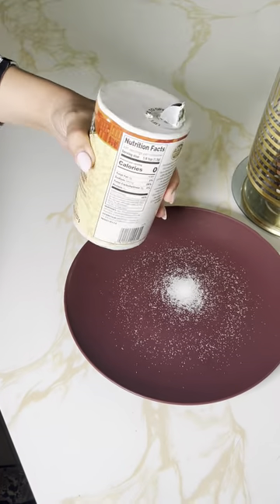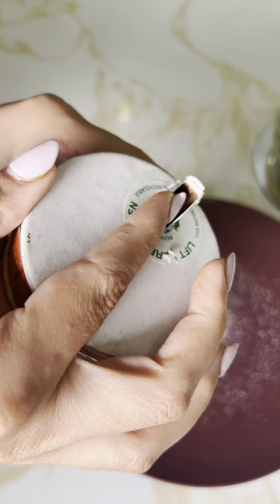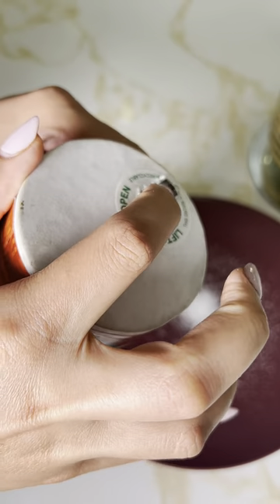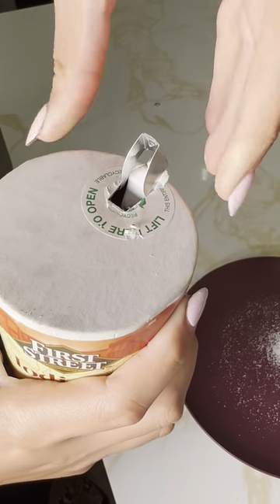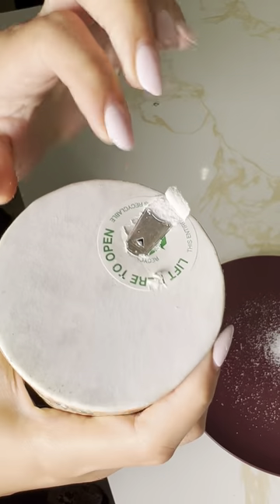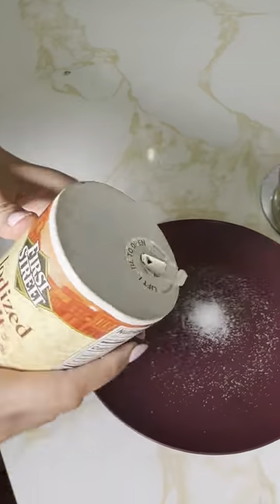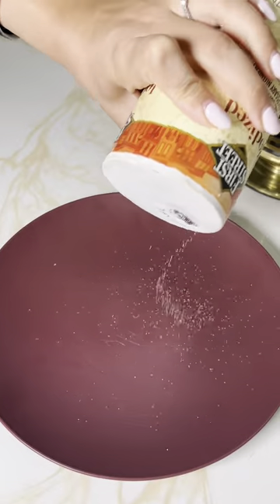SALT SHAKER HACK!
Introducing our innovative solution for precise seasoning! Say goodbye to accidental over-salting with our newly designed salt container. Pull the hidden cardboard underneath to control the amount you pour, making spills a thing of the past!